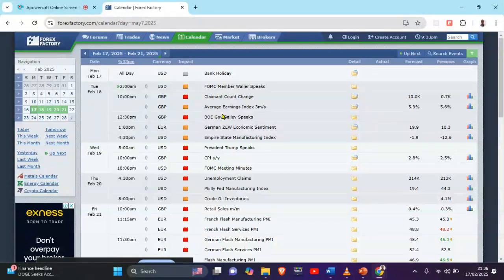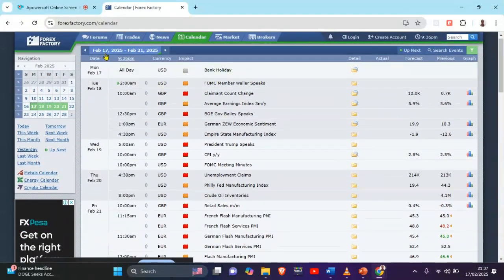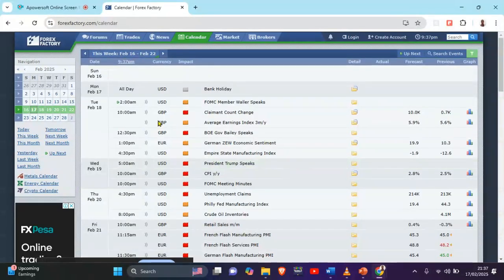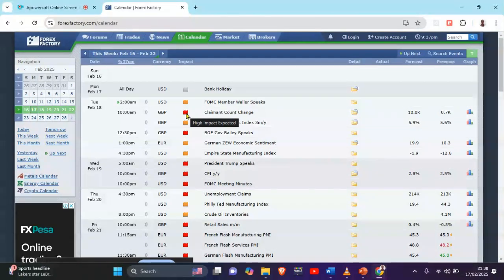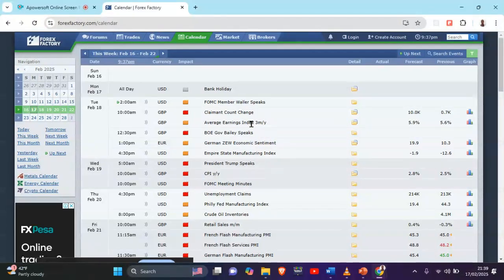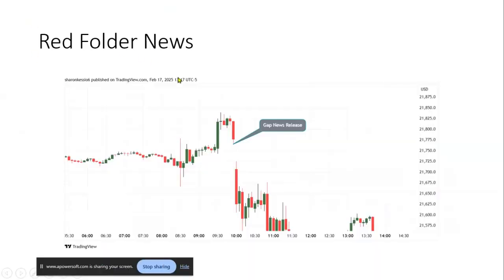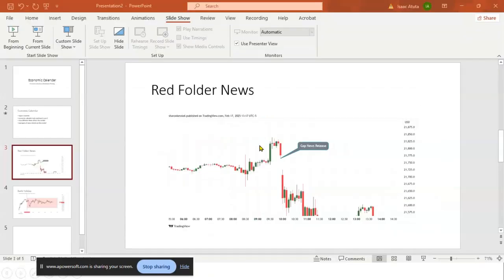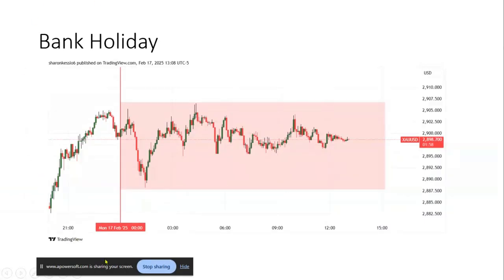How to Read/Trade Forex Economic Calendar | Forexfactory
In this video, I will explain to you how you can use the economic calendat to plan your trades. I use the Forexfactory calendar to read the news. I will also show you how the various news release affect the market